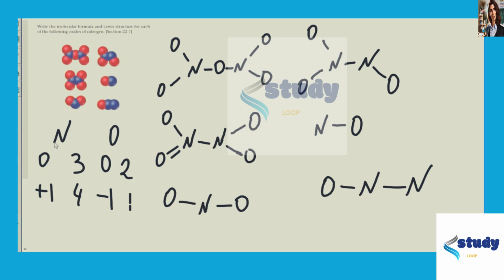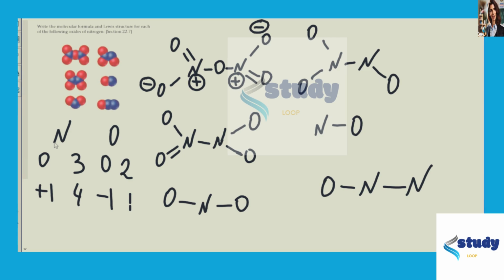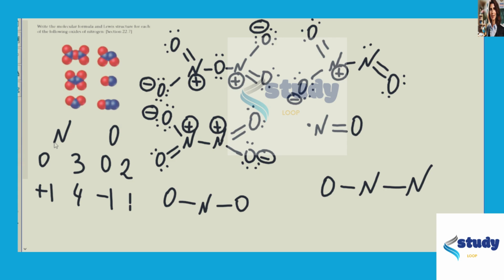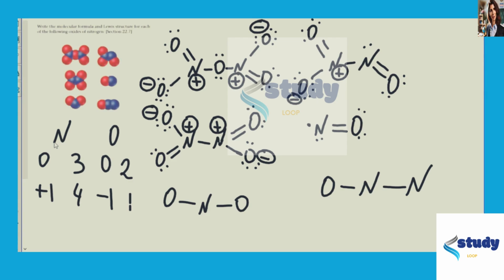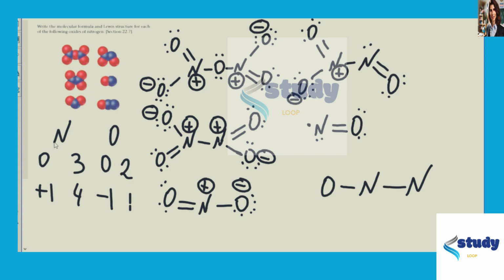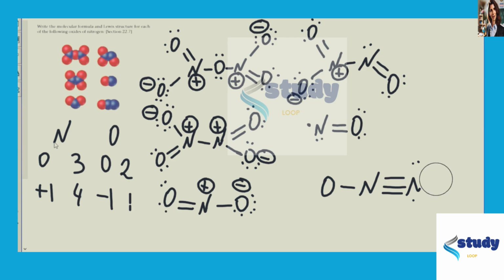[Chemistry] Write the molecular formula and Lewis structure for each of the following oxides of nitr